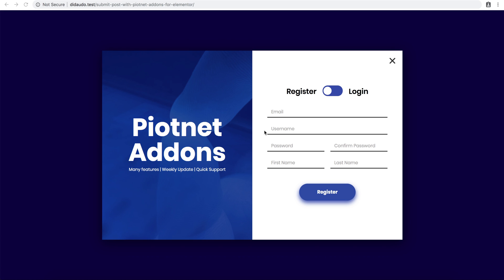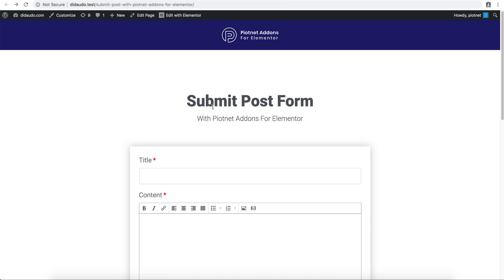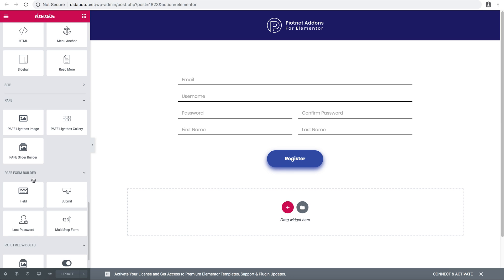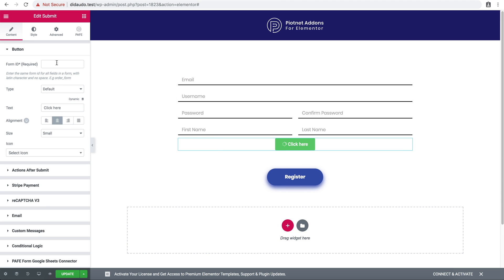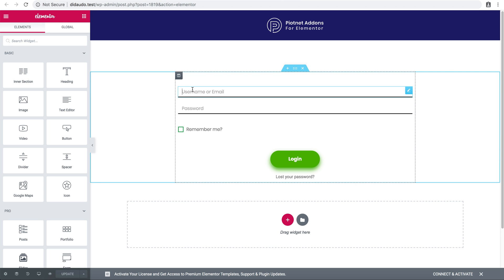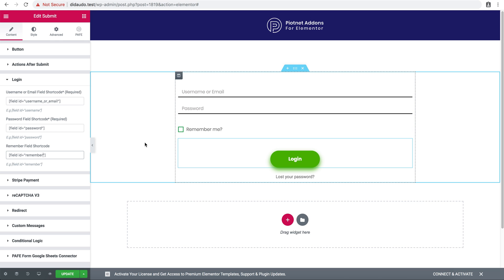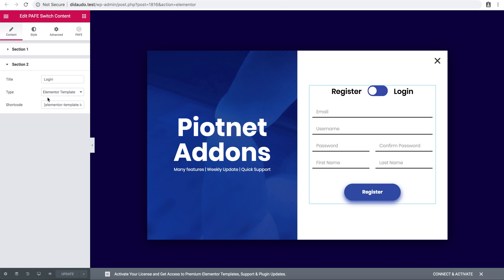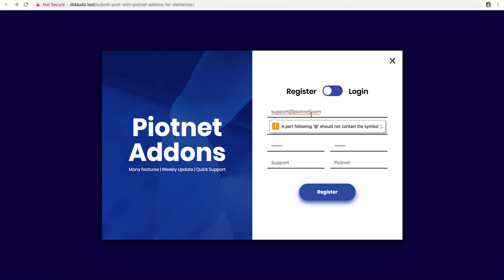Register Form, Login Form Builder for Elementor Tutorial | Piotnet Addons For Elementor PAFE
Register Form, Login Form Builder for Elementor Tutorial | Piotnet Addons For Elementor - PAFE | Wordpress plugin

PAFE PRO Features :

FORM BUILDER

Register, Login
Woocommerce Dynamic Pricing
Submit Post & Edit Post Form Builder
Stripe Payment
Form Database
Google Maps Address Autocomplete Field

EXTENSIONS

Custom Media Query Breakpoints​
Equal Height For Any Widget And CTA
Equal Height Woocommerce Products
Ajax Live Search
Popup Trigger URL
Responsive Background Color
Font Awesome 5
Toggle Content ( Readmore Content )
Parallax Background For Every Element
Crossfade Multiple Background Images
Advanced Tabs Styling
Multiple Background Images
Responsive Custom Positioning
Text Color Change on Column Hover
Css Filters
Advanced Form Styling
Sticky Header
Advanced Nav Menu Styling
Column Width ( Pixel, %, calc )
Column Aspect Ratio
Responsive Gallery Column Width
Responsive Gallery Images Spacing
Responsive Column Order
Responsive Hide Column
Media Carousel Ratio
Saved Templates Shortcode with E Free
Advanced Dots Styling
Scroll Box With Custom Scrollbar
Responsive Section Column Text Align
Image Carousel Multiple Custom Urls
Display Inline Block
Gradient Text + Gradient Button
Section Link
Column Link
Max Width
Navigation Arrows Icon
Close First Accordion
Absolute Positioning
Conditional Visibility
Convert Image to Black or White

WIDGETS

Lightbox Image With Title and Caption
Lightbox Gallery Masonry
Lightbox Thumbnail Gallery + Custom size
Slider Builder With Animation
Switch Content
Before After Image Comparison Slider